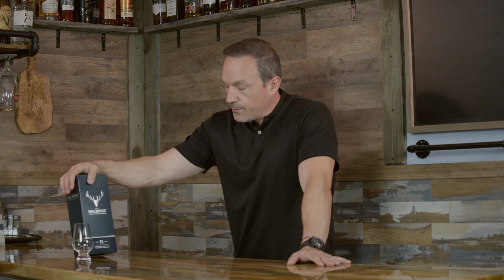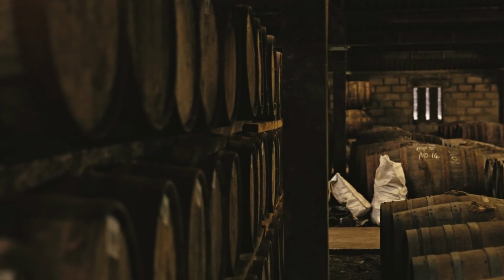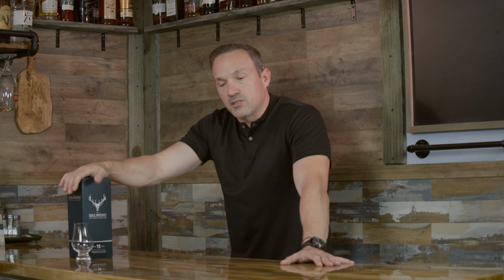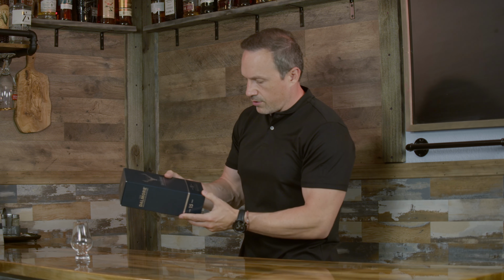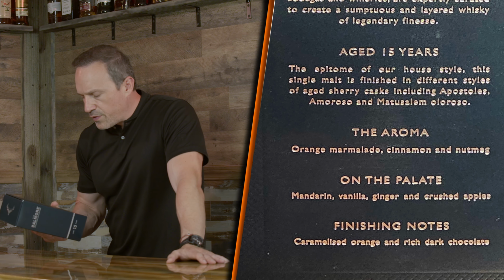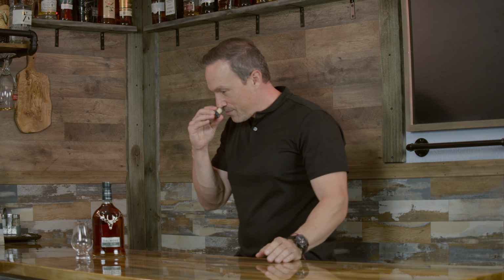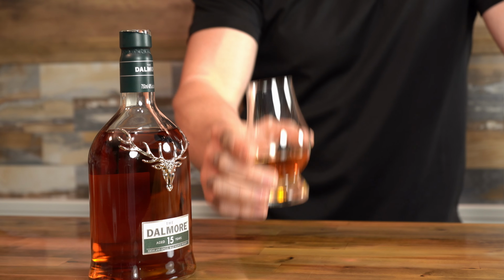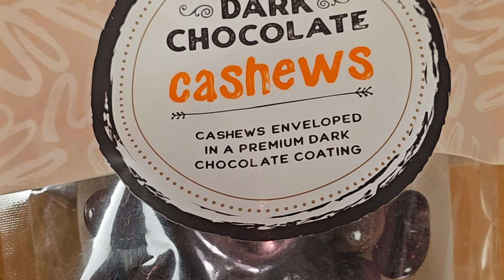Dalmore 15 Year Whisky Review | Pedro Ximénez Sherry & American Oak Cask Tasting with Food Pairing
Join us as we explore the rich legacy of The Dalmore 15 Year, a luxurious Highlands Scotch Whisky with a regal history. In this video, we dive into the Dalmore Distillery's heritage, the iconic Royal Stag, and the unique multi-maturation process that uses Pedro Ximénez Sherry and American Oak Casks to create a single malt with layers of flavor. Discover tasting notes of marmalade, nutmeg, and dark chocolate, and learn how to pair this fine Scotch for an enhanced whisky experience. Perfect for whisky collectors and enthusiasts alike, this review uncovers why the Dalmore 15 is a must-have in any whisky collection.

👉Which Whisky Is The BETTER Buy? Glenmorangie Whisky Comparison 10 vs 12 vs 14 Year vs Signet